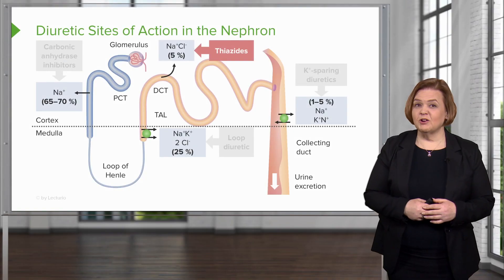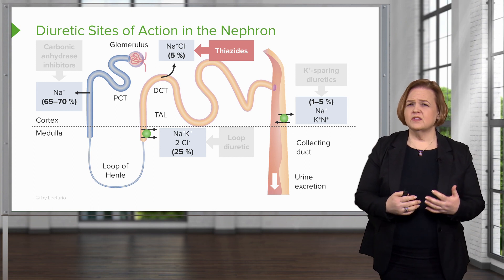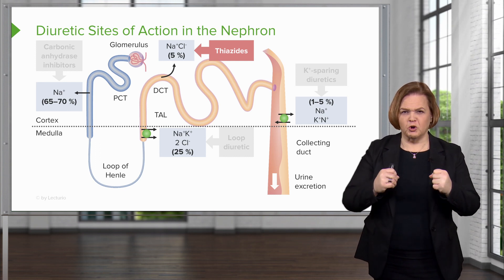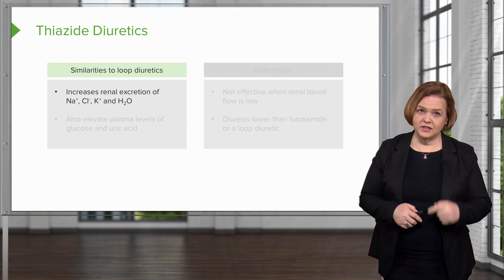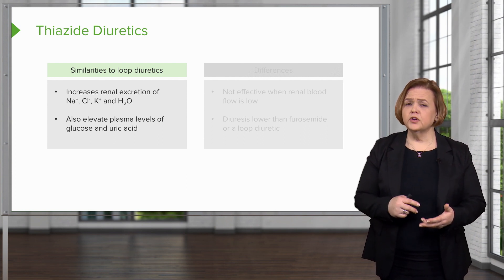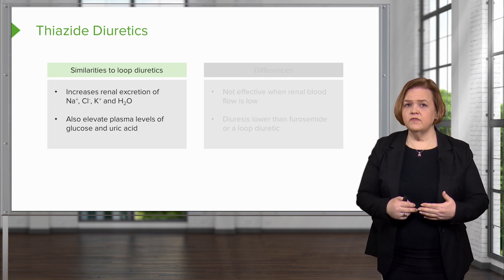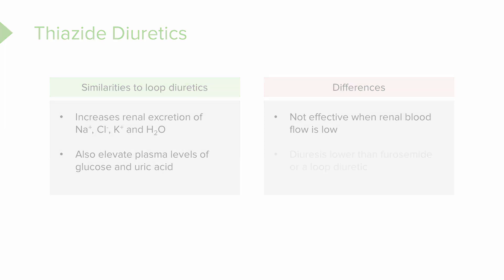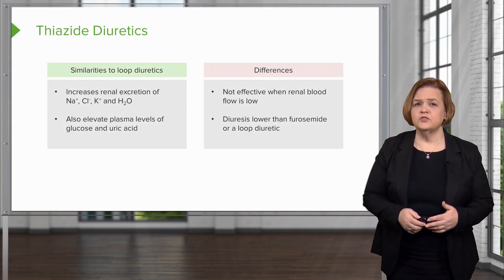Thiazide Diuretics | Mechanism of action & Side Effects | Pharmacology | Lecturio Nursing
In this video “Thiazide Diuretics | Mechanism of action & Side Effects” you will learn to:
►Recall the site of action of thiazide diuretics
►Give an indication for thiazide diuretics
►Recite the mechanism of action of thiazides
►List the side effects of thiazides

00:00 Thiazide Diuretics Site of Action
01:30 What is eliminated from the body with a Thiazide Diuretic?